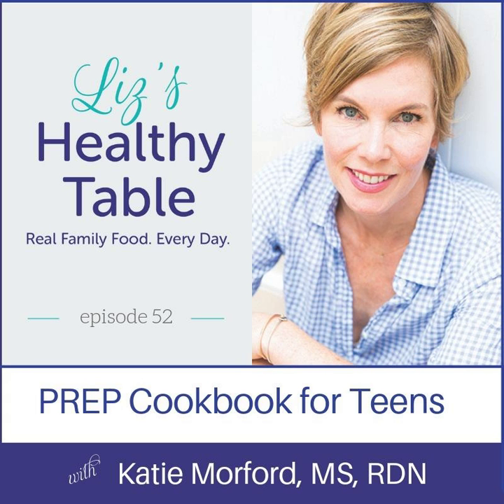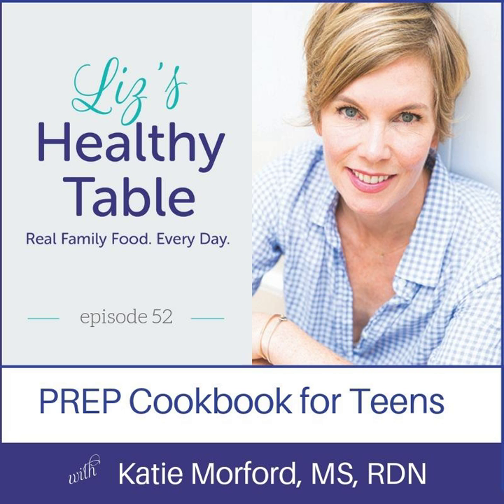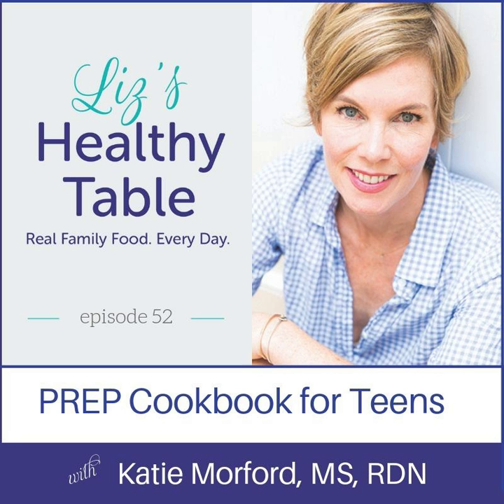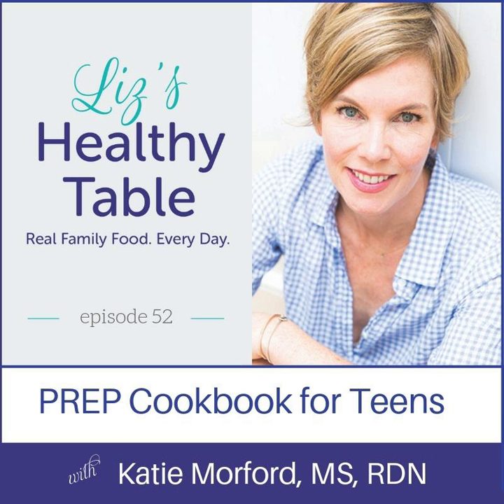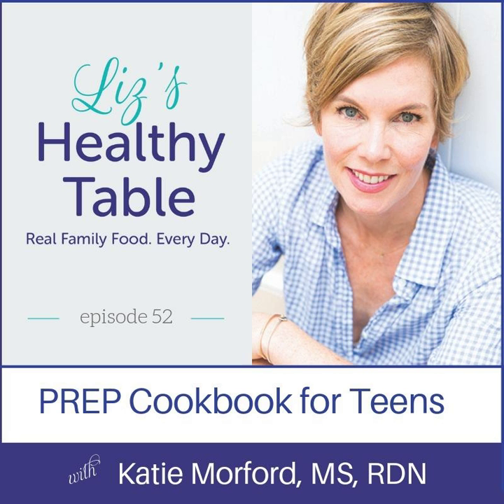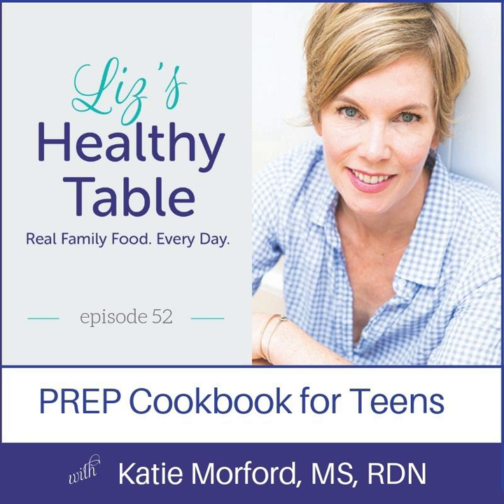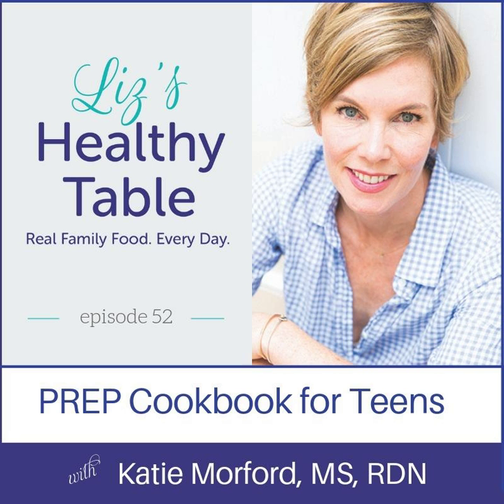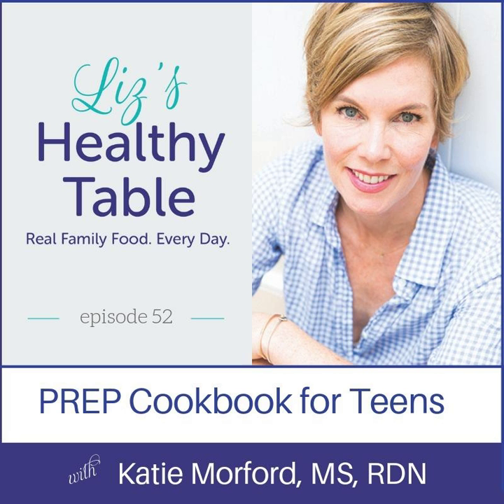52: PREP Cookbook for Teens with Katie Morford, MS, RDN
Today’s show features a new cookbook designed to empower teens, college students, and young adults how to cook. It's written by one of my favorite dietitian cookbook authors, Katie Morford, MS, RDN. Katie’s new book is called, PREP: The Essential College Cookbook, and the tips, recipes, and kitchen wisdom in the book provide the foundation for a lifetime of kitchen confidence.

 I hope you’re hungry because Katie joins me to answer your questions and to talk about some of my favorite recipes from the book including Butter Lettuce with Green Goodness Dressing, Roasted Broccoli with Lemon and Parmesan, and Golden Banana Bread. We dish about how to teach kids knife skills (yup, it can be intimidating), the importance of empowering kids of all ages with the skills they need to work their way around the kitchen, lots of kitchen wisdom, the benefits of knowing how to cook when you're a young adult.

 What you’ll hear in this episode:

  All the juicy details of Katie’s life and work as a registered dietitian, writer, cookbook author, and busy mom of three daughters Katie’s go-to supper meal: roasted veggies tossed with cooked grains ora dded to tacos or eggs Katie’s new book, a “starter” cookbook for people of any age How the cookbook idea came about as Katie’s oldest daughter prepared to go to college The double meaning of the title, PREP Benefits of learning to cook from scratch (and not relying on take-out!) How to teach your kids knife skills How to encourage a college kid to eat healthier and learn to prepare simple meals Katie’s basic tips for cooking rookies, which you'll learn about in the book:  Taste as you go Realize that everyone makes mistakes Double check your recipe Know terms like chop, dice, whisk, beat, etc.   Kitchen equipment essentials that Katie recommends How Katie wrote the directions for the recipes in PREP How anyone can pick up this book and have success, even if they’ve never cooked before Family favorites for Katie: Applesauce Cake, Banana Bread, and salads Katie’s Butter Lettuce with Green Goodness Dressing, which is made with avocado, green onion, fresh basil, lemon juice, olive oil, sour cream, and mayo Katie’s hacks for using a blender for the dressing and for cleaning the blender Katie's Lighter Green Goodness Dressing from Mom's Kitchen Handbook Tips for quick and easy meals after a long day at school (or work):  Plan ahead on the weekend Use boneless, skinless chicken thighs in the slow cooker for versatile meals Liz's Pulled Pork slow cooker recipe   Katie’s Roasted Broccoli with Lemon and Parmesan (this technique can be used with cauliflower, sweet potatoes, fennel, and turnips) The importance of knowing how to prep vegetables Katie’s personal favorites from the chapter called, “How to Feed Your Friends:” Thai Coconut Curry Noodle Soup and “Mix-in-the-pan” Applesauce Cake Why the book doesn’t include nutrition information Which, if any, of Katie's daughters is destined to become a Michelin Star Chef What’s next for Katie

 Rise and Shine: Better Breakfasts for Busy Mornings by Katie Morford

 PREP: The Essential College Cookbook by Katie Morford

 Best Lunch Box Ever: Ideas and Recipes for School Lunches Kids Will Love by Katie Morford

 Enter for a chance to win a copy of Katie’s new book!

 Katie and I are giving away a copy of PREP: The Essential College Cookbook to one lucky winner (U.S. only, please). To enter for a chance to win, tell me why you'd like to win the book and/or tell me about your first kitchen cooking experience. What was the first recipe you ever made or the first recipe you made with your teen? Winner selected at random on May 8th.